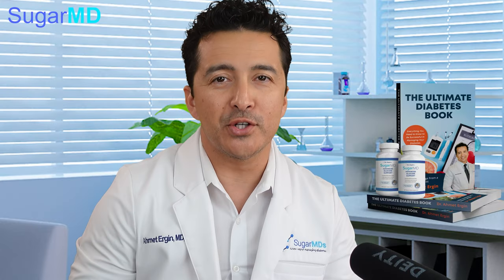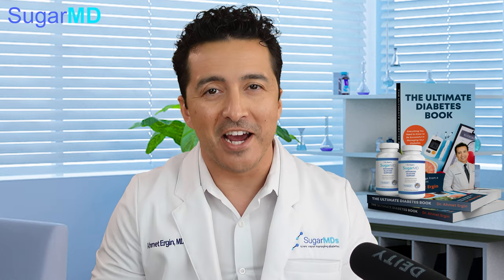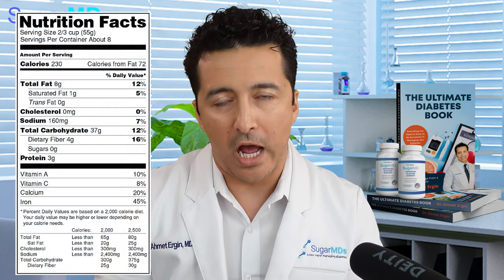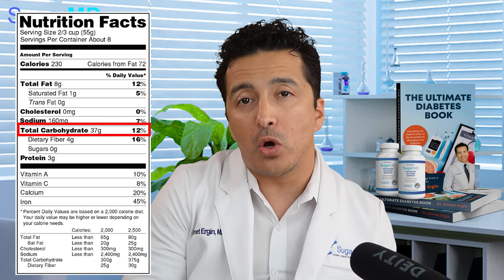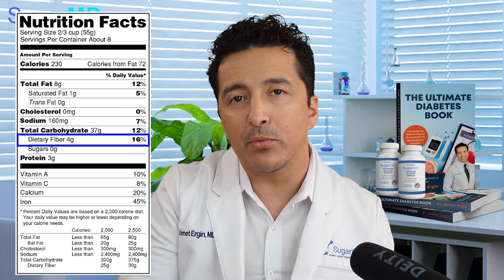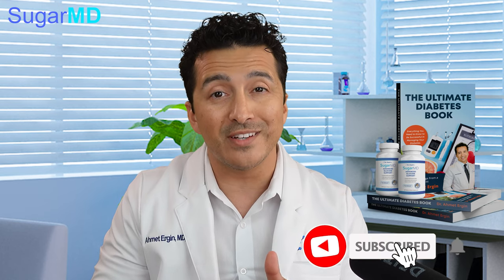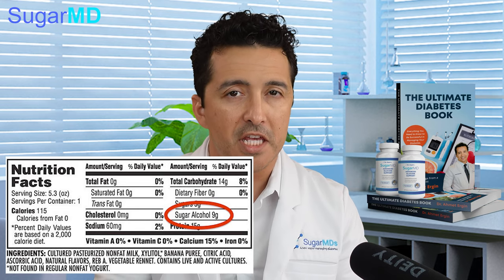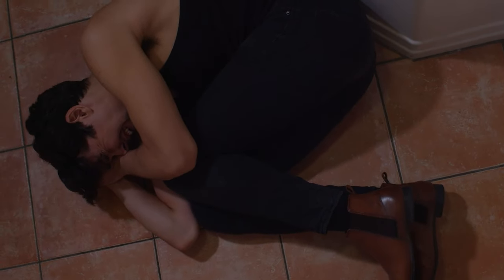Be Aware of SUGAR-FREE Trap!!Why Is That A Big Lie? SugarMD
Patients with diabetes sometimes are deceived by the word "sugar-free". Dr. Ergin explains the difference between sugar-free vs carb-free for diabetics going over nutrition labels. Whether you have type 1 diabetes or type 2 you need to know your basics.

𝐅𝐎𝐑 𝐍𝐎𝐍-𝐔𝐒𝐀 𝐂𝐔𝐒𝐓𝐎𝐌𝐄𝐑𝐒 𝐓𝐎 𝐏𝐔𝐑𝐂𝐇𝐀𝐒𝐄 𝐓𝐇𝐄 𝐅𝐎𝐋𝐋𝐎𝐖𝐈𝐍𝐆 𝐎𝐑𝐈𝐆𝐈𝐍𝐀𝐋 𝐀𝐔𝐓𝐇𝐄𝐍𝐓𝐈𝐂 𝐒𝐔𝐆𝐀𝐑𝐌𝐃 𝐏𝐑𝐎𝐃𝐔𝐂𝐓𝐒